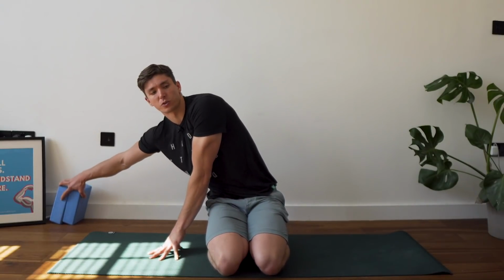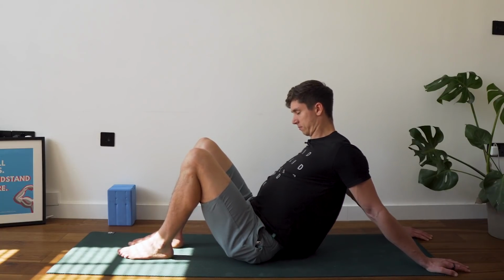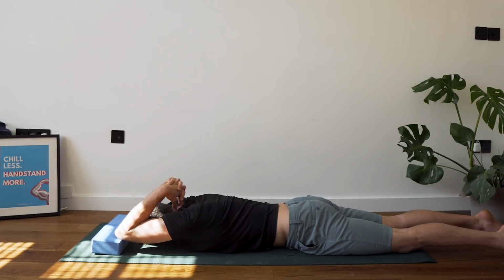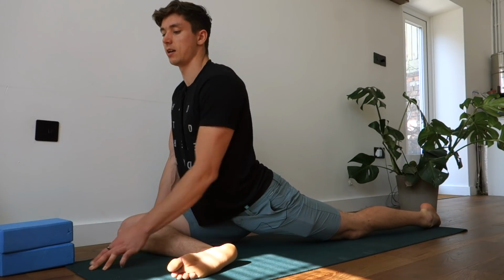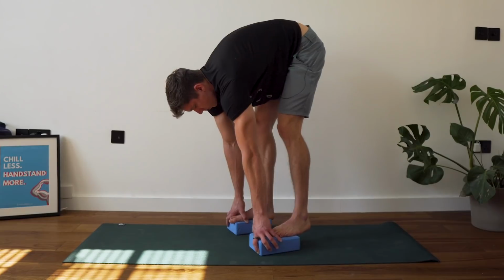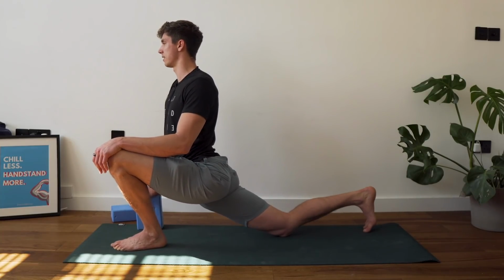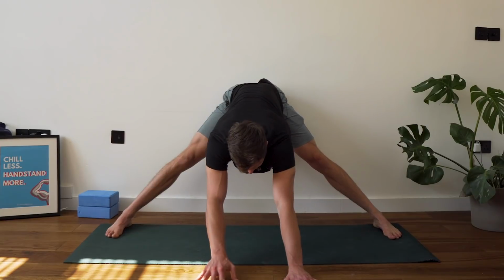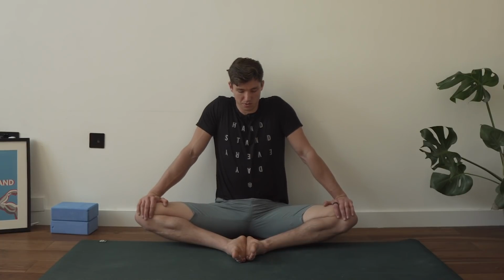PNF Full Body Flexibility Routine | Day 4 [At Home Program]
ROUTINE:
A1. Breath Circles - 5 reps
A2. Shoulder Extension Reach - 30 secs
A3. German Sit - 30 secs
A4. Downward Dog - 10 secs
A5. Upward Dog - 10 secs
A6. Prone Shoulder Flexion Lifts - 3 reps (5 secs)
A7. Elevated Prone Butchers Block - 30 secs
A8. Cat Stretch - 10 secs
A9. Walking Downward Dog - 5 reps + 20 secs per side
A10. Pigeon Twists - 3 per side (10 secs)
A11. Pike Ground Push -  3 reps (5 secs)
A12. Squat To Pike - 5 reps
A13. Hip Flexor Lunge Leg Curl (Right) - 3 reps (5 secs)
A14. Hip Flexor Bent Leg Lunge (Right) - 30 secs per side
A15. Hip Flexor Lunge Leg Curl (Left) - 3 reps (5 secs)
A16. Hip Flexor Bent Leg Lunge (Left) - 30 secs per side
A17. Standing / Seated Pancake Reach - 3 reps (5 secs)
A18. Pancake Stretch - 30 secs
A19. Tailor Pose Contrast Contractions - 3 reps per side (5 secs)
A20. Tailor Pose Stretch - 30 secs

This video shares a 30-minute full-body flexibility routine that focuses on more PNF, contract-relax and PIR stretching to help develop shoulder, spine, hamstring, hip and hip flexor flexibility.